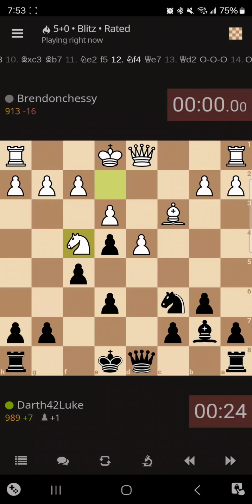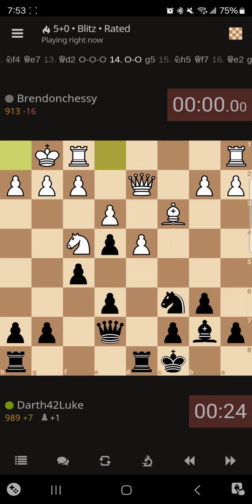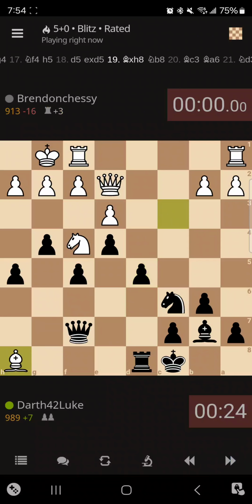Why the London System is Every Beginner's Secret Weapon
Best Chess Set Ever Tournament Chess Set, 4X Quadruple Weighted Staunton Pieces, with 20 in x 20 in Foldable Double-Sided Silicone Chess Board, XL Super Heavyweight Edition Unleashing the Chess Battle: Conquer with the Chess London System against the King's Indian Defense

 Best Chess Set Ever 4X Classic, Tournament Chess Set with 20 in x 20 in Foldable Silicone Board and Weighted Staunton Pieces, Packs and Travels Easy, Classic XL Super Heavyweight Edition

Welcome to the captivating world of chess warfare, where the elegant Chess London System encounters the mighty King's Indian Defense. Brace yourself for a clash of strategic brilliance and tactical maneuvers that will leave you spellbound! In this enthralling video, we dive deep into the fascinating confrontation between these two iconic chess openings.